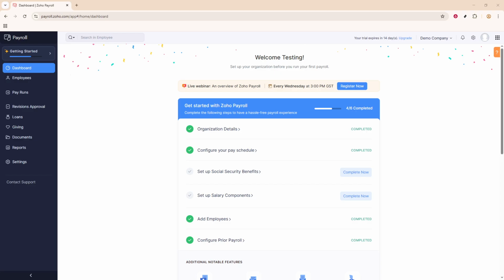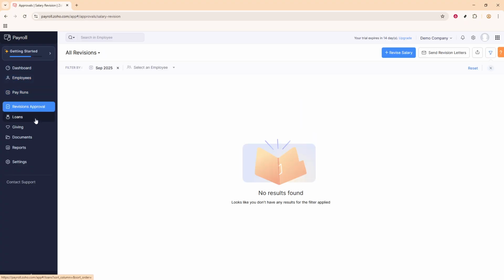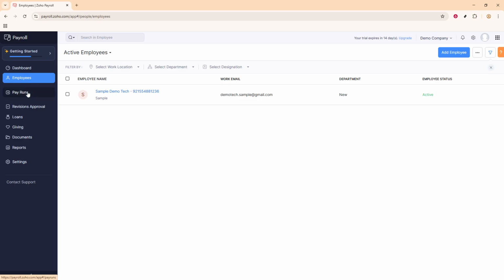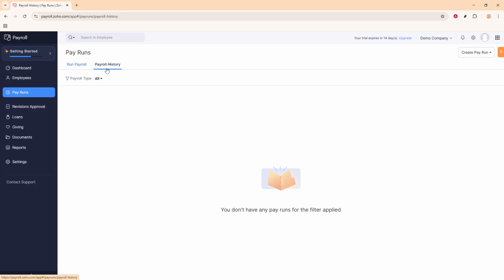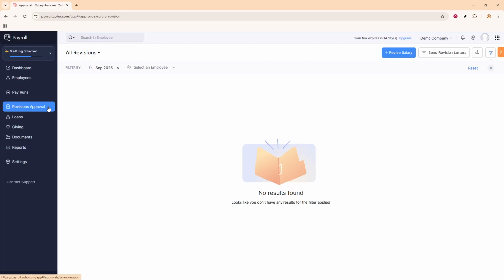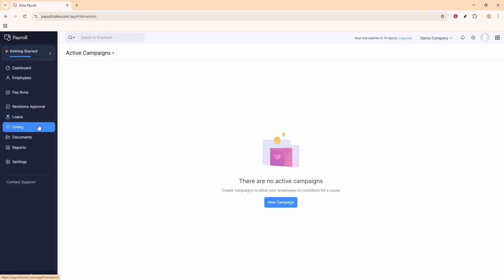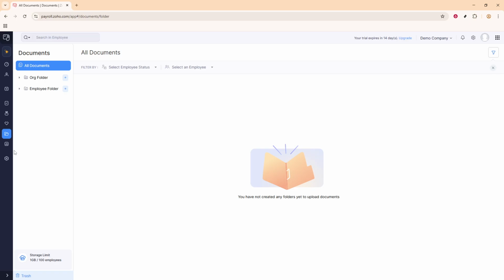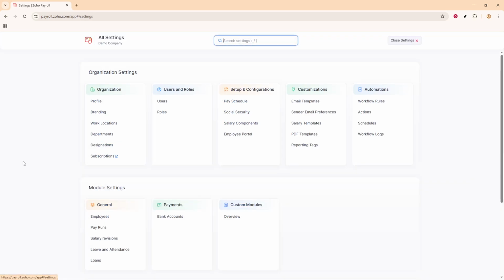How to Use Zoho Payroll [2026 Full Guide]